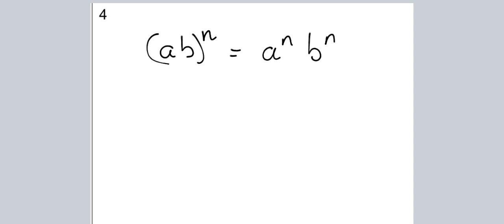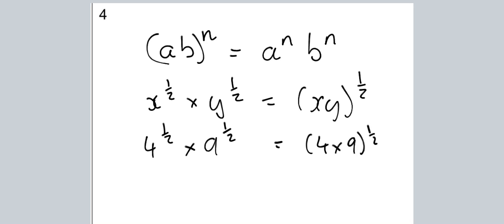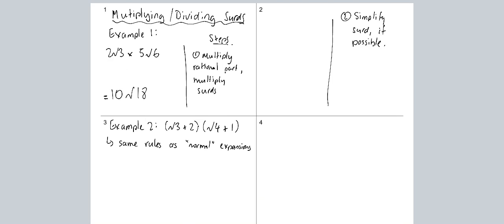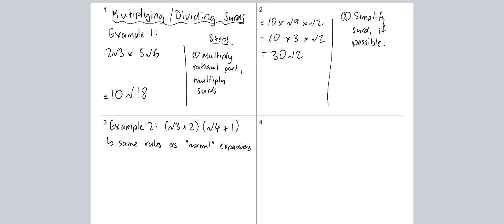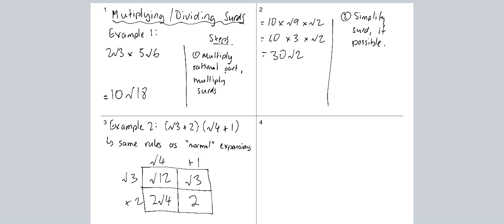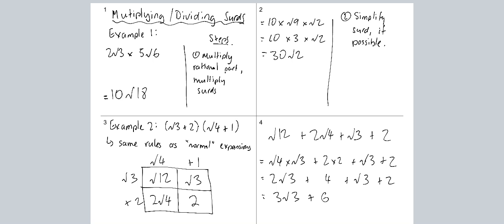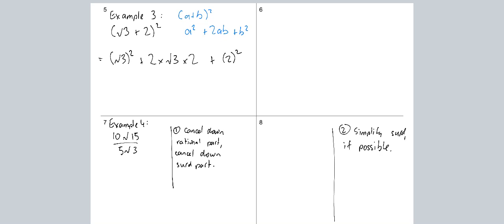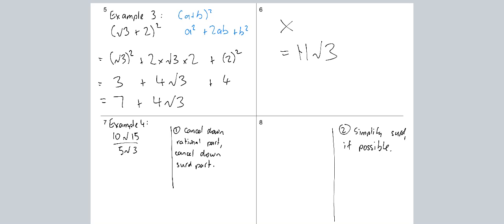9ME Surds - Multiplying.webm